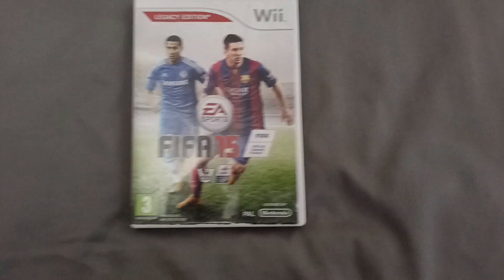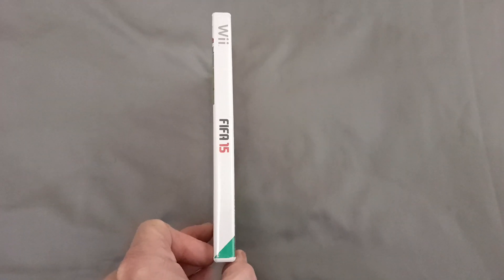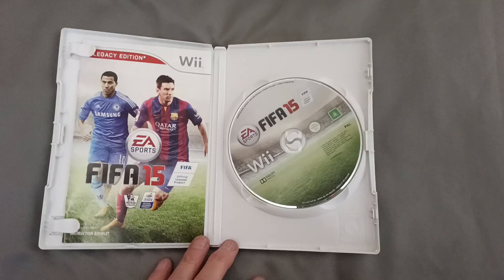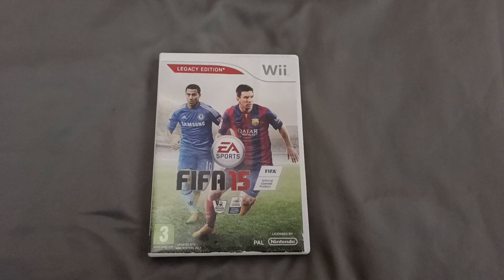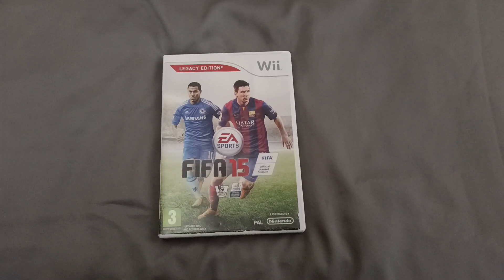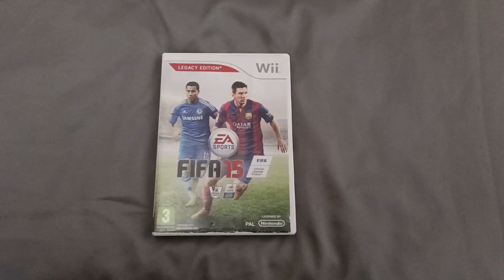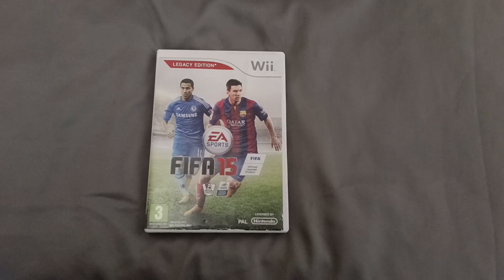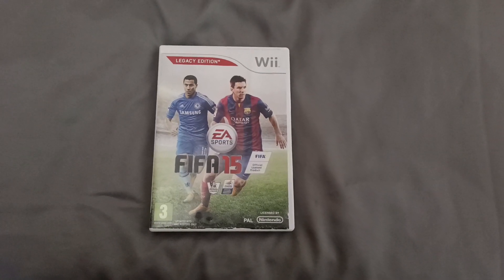Todays Nintendo Wii title 696 - Fifa 15 (Legacy Edition) (Pal UK)